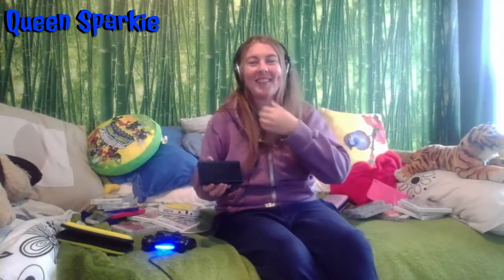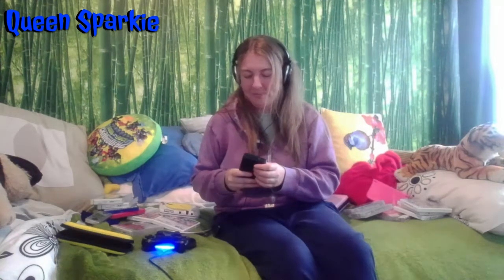Pokémon OCD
I am very organised when it come training and preserving my Pokémon, staying offline as much as I can. See how.